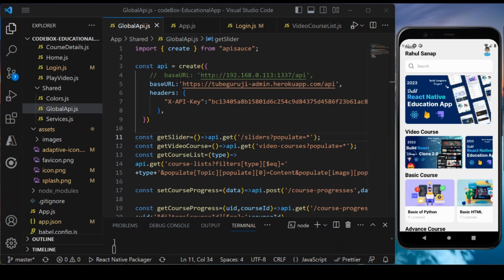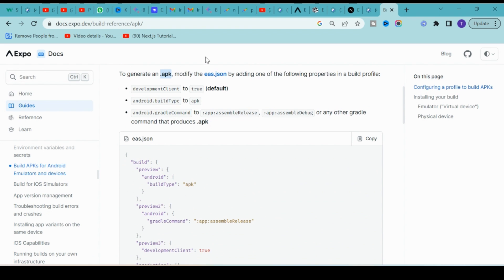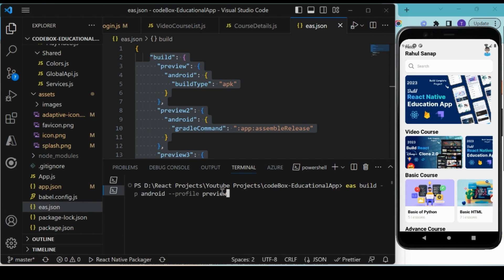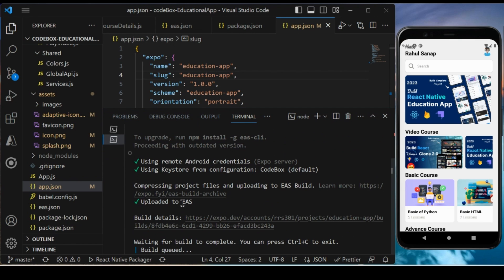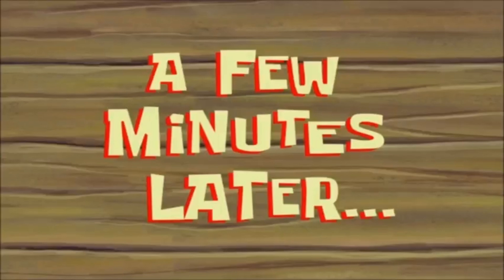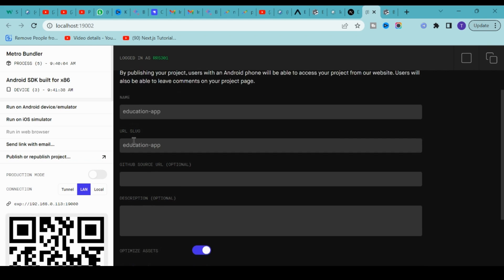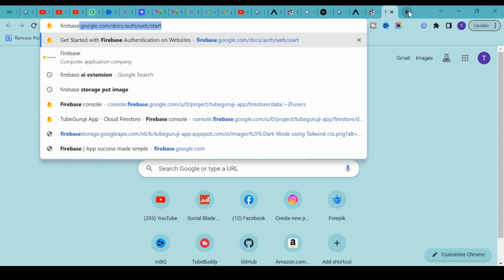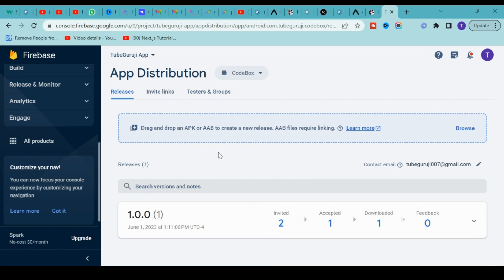#17 Build a React Native Education App : Export APK File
Build a React Native Education App : Export APK File.
In this video, we will build a React Native Education App and export an APK file so that it can be installed on Android devices. We will use the Expo CLI to build the app and then use the expo-apk tool to export the APK file.

we will use the eas-build tool to export the APK file.